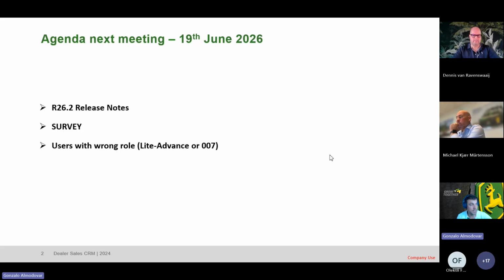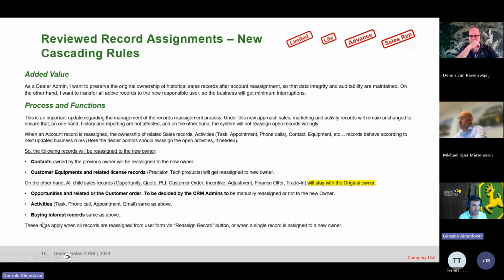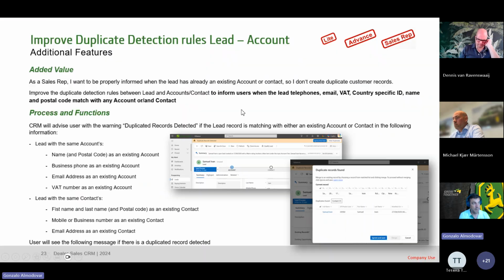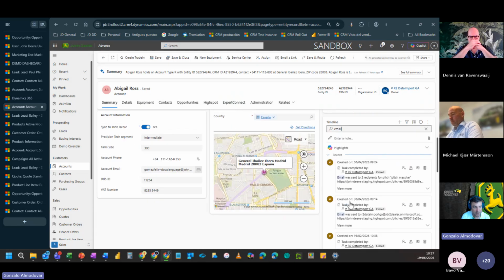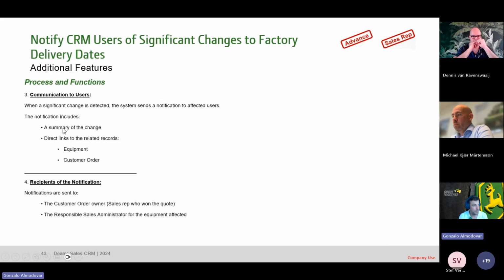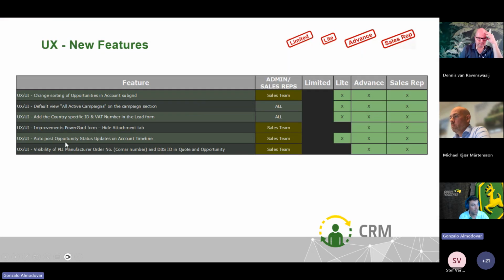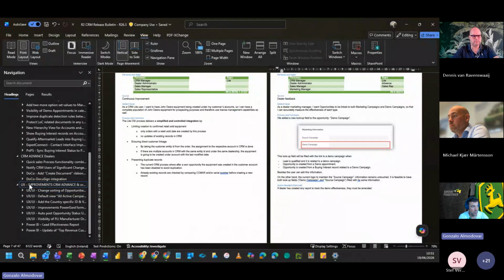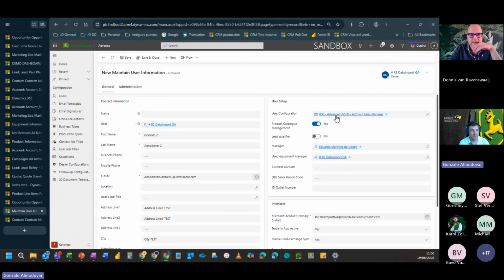JDWIS Dealer CRM Info Session FY 2026 Meeting Series 20260619 100212 Meeting Recording